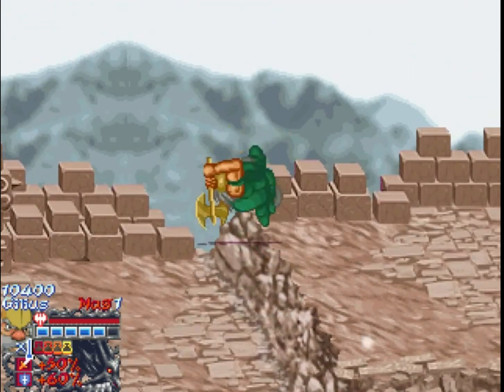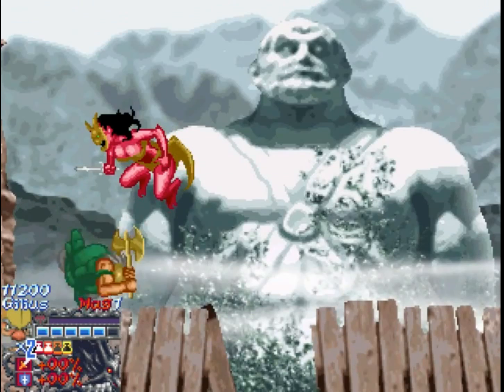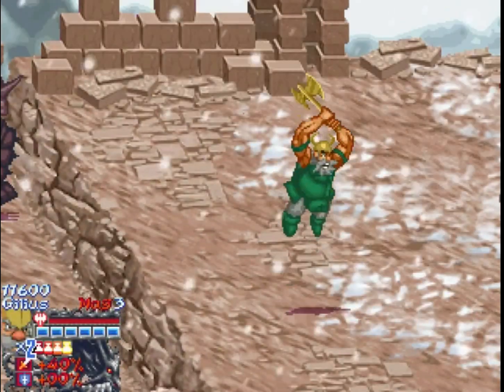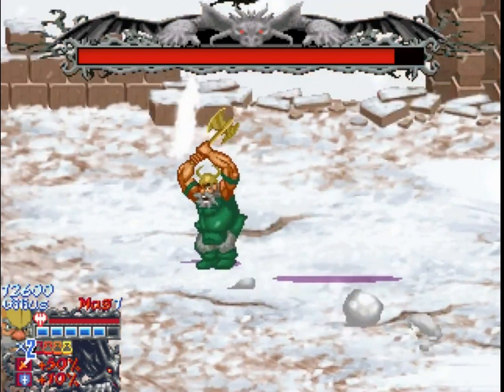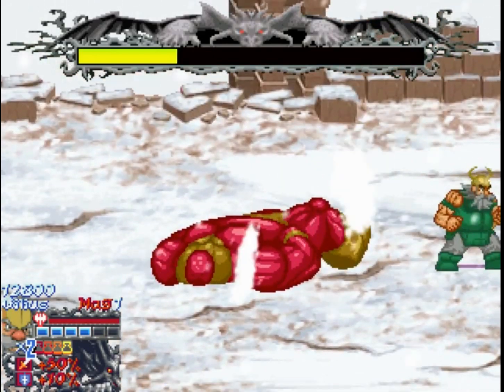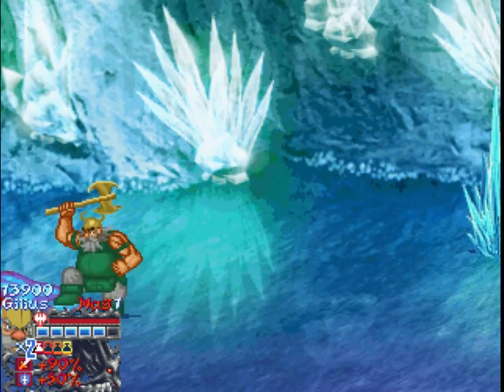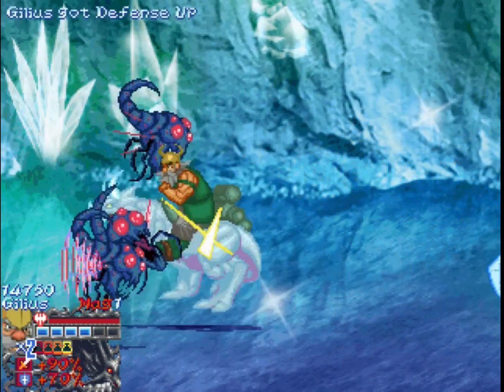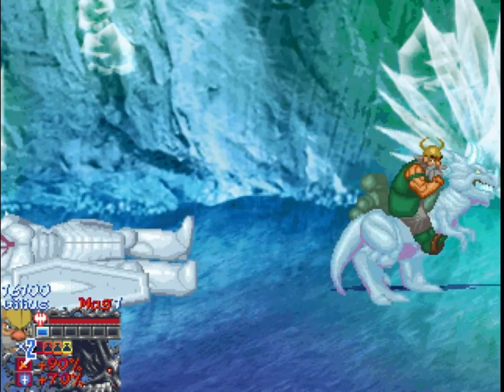Let's Play "Golden Axe Myth" - 3 - Dwarven Durability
We're so good at being a pinball